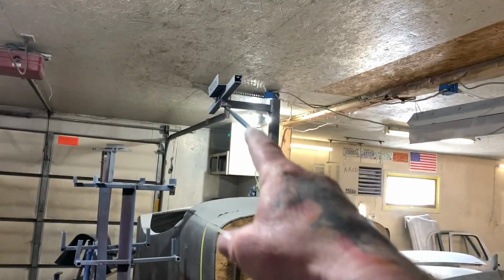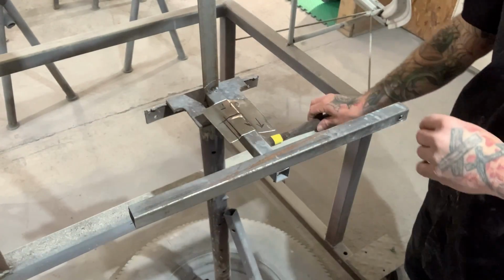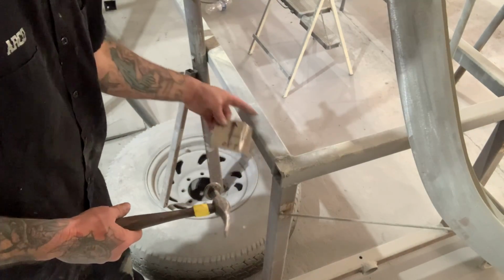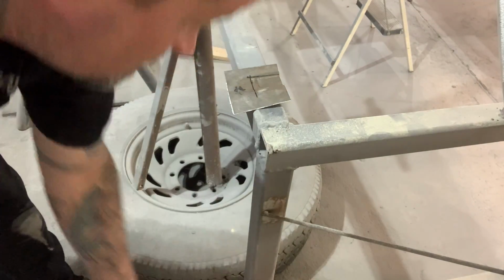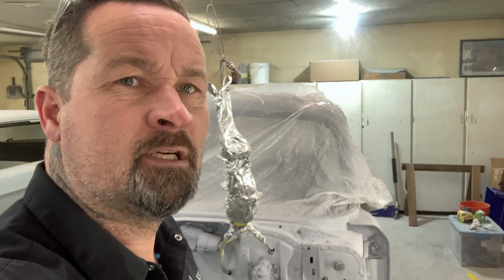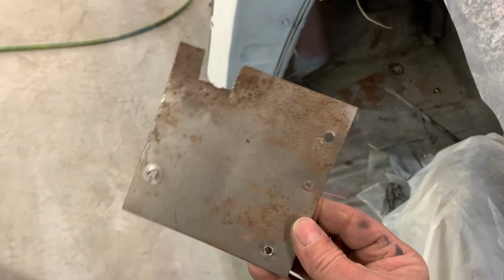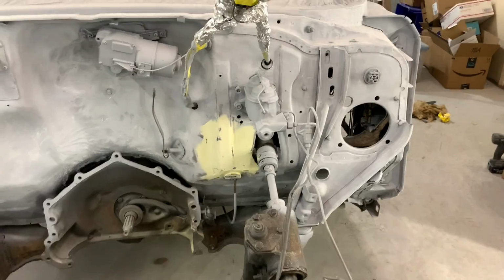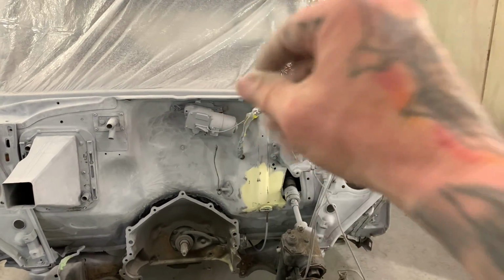Metal shaping with only a hammer